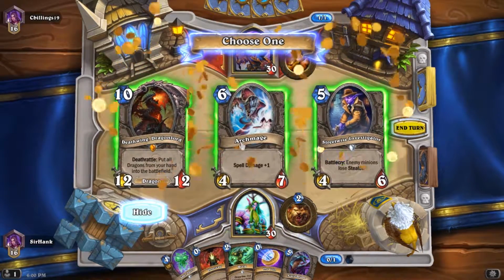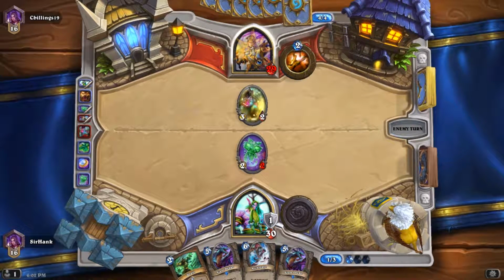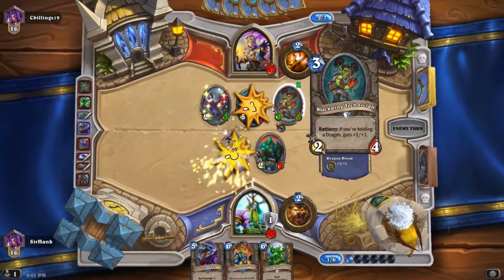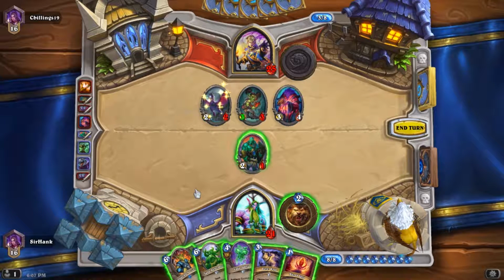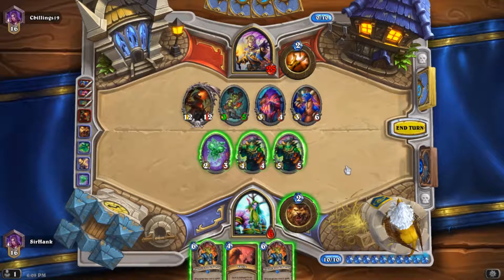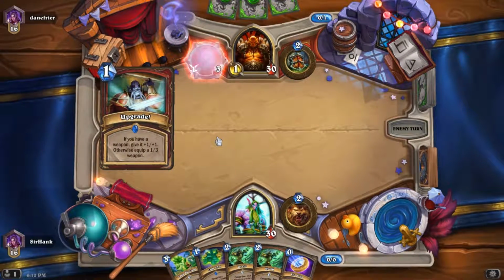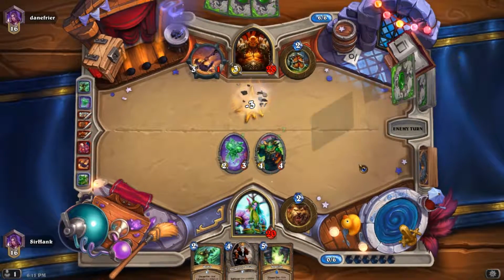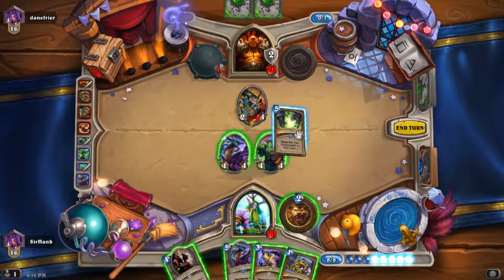Henry's Hearthstone Comeback #15- Jade Golem Returns!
Hey guys, in today's episode of Hearthstone, we're messing around with our Druid Jade Golem deck. This is my favorite class to play this deck type with, and we have some pretty good games!